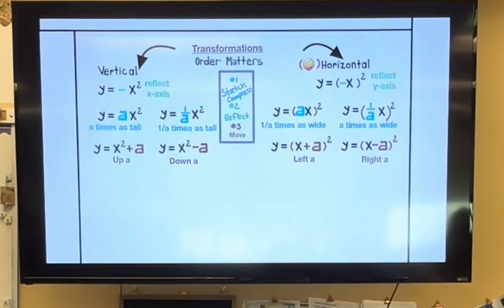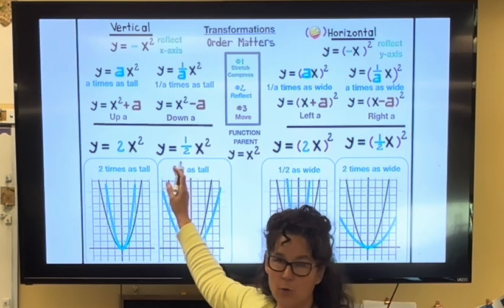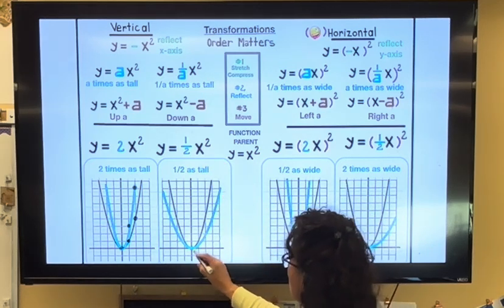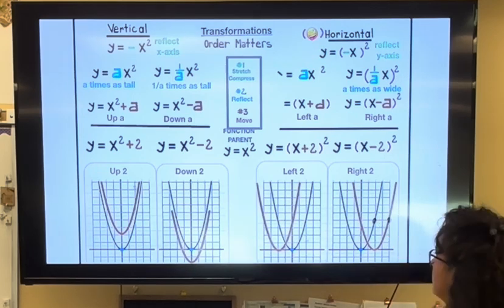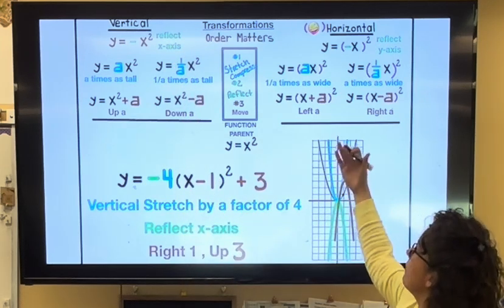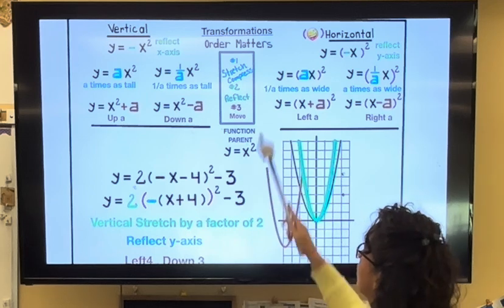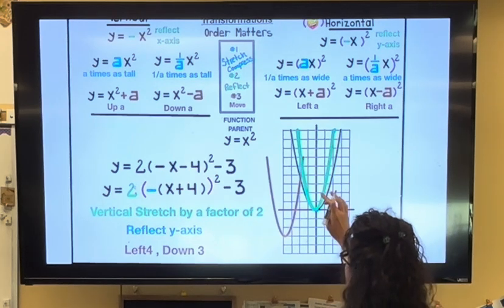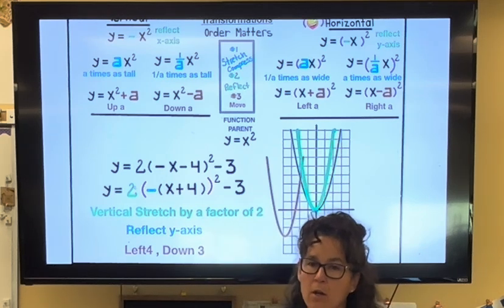Everything you need to know about transforming a parabola￼￼ (2025)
Easy to difficult, order of transformations, easy to follow, rules to transform any function, inside parentheses, outside parentheses, addition, subtraction, multiplication, vertical stretch, vertical compress, horizontal, stretch, horizontal compression, reflection, X axis, Y axis ￼￼